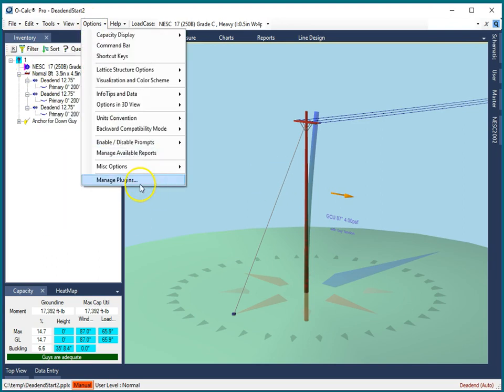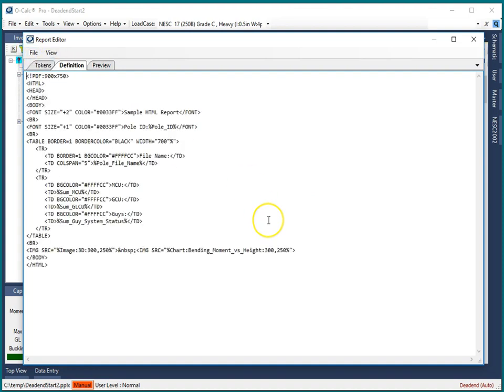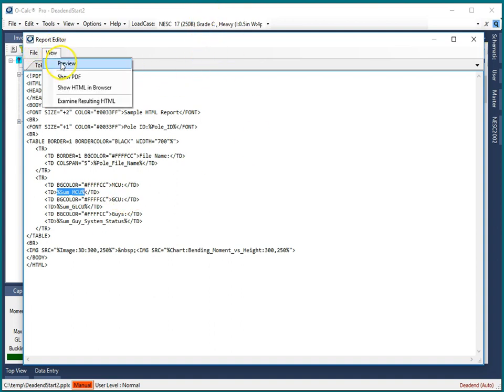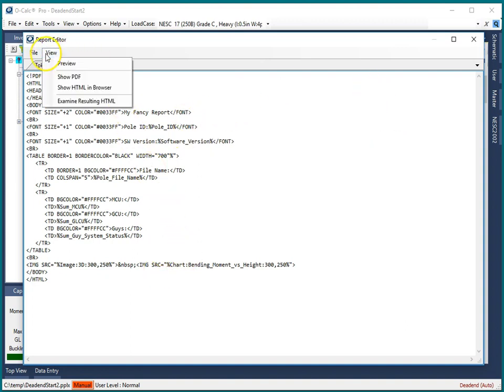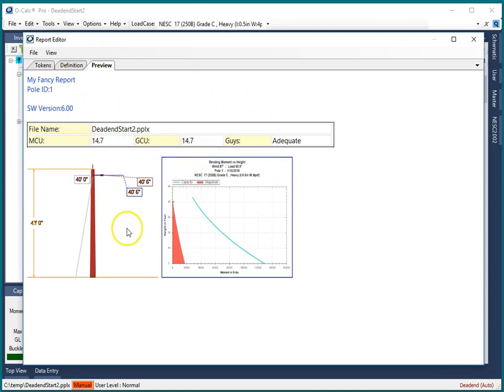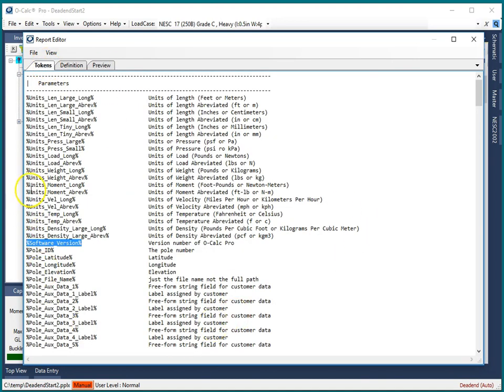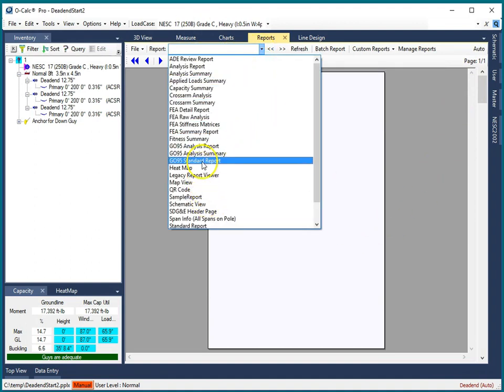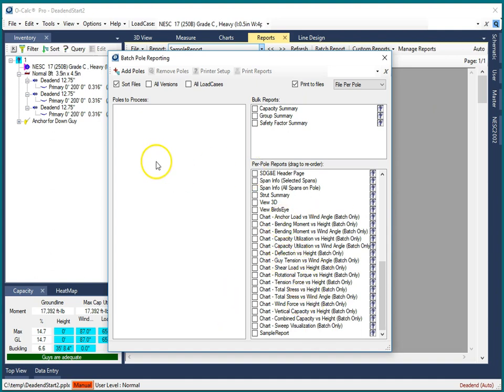User Defined HTML Report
Create user defined reports in HTML for display or inclusion in batch reports in O-Calc Pro.